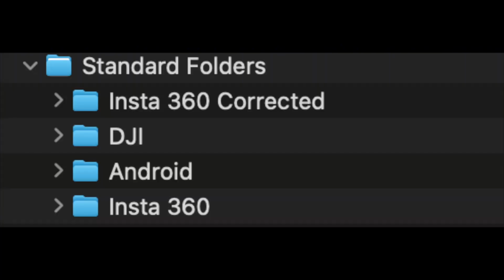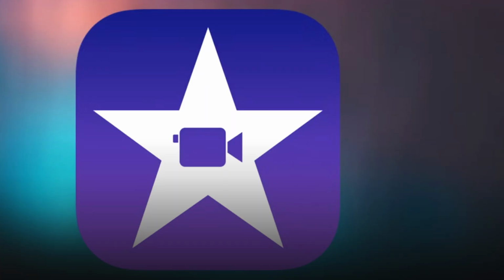Chasing the Mekong: A Cross-Thailand Journey Day 23 Movie Production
The "Director’s Cut" Rest Day 🎬🚲
My legs have finally negotiated a ceasefire, so today is a much-needed rest day. However, because a few of you are gluttons for punishment and actually asked, I’ve decided to make a movie about... how I make movies on this trip.
It’s a behind-the-scenes look at the high-budget, glamorous world of balancing a camera on a folding bike while trying to look dignified in a sweaty helmet.
If you’re not interested: Terrific! Honestly, I envy you. Feel free to keep scrolling.
If you ARE interested: It might help a little—or at least serve as a "what NOT to do" guide for your next adventure.